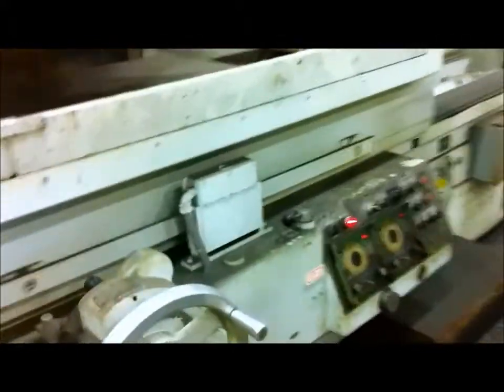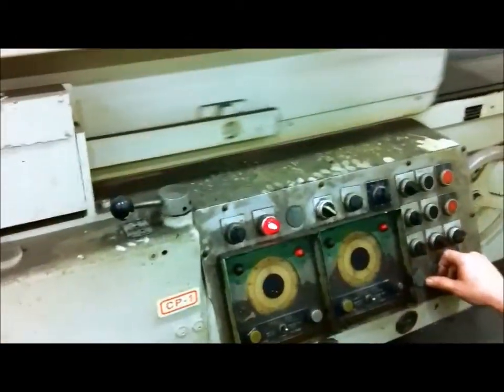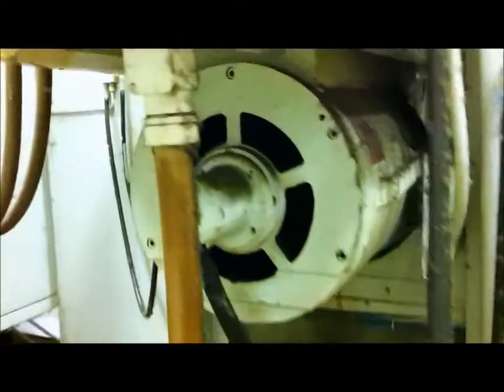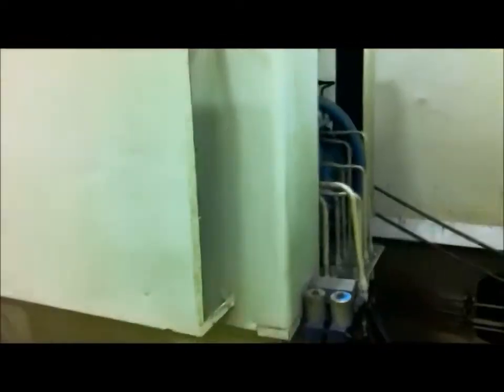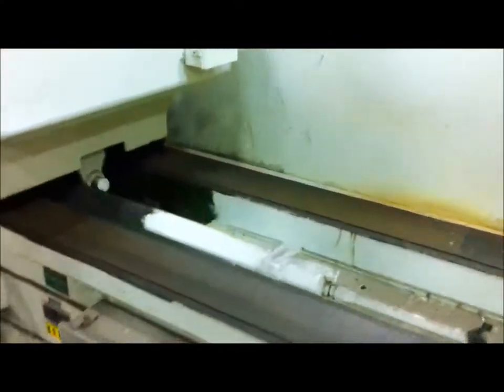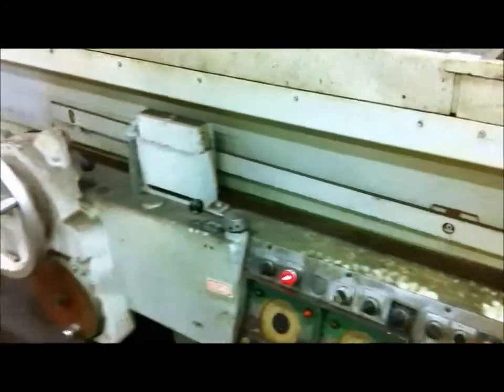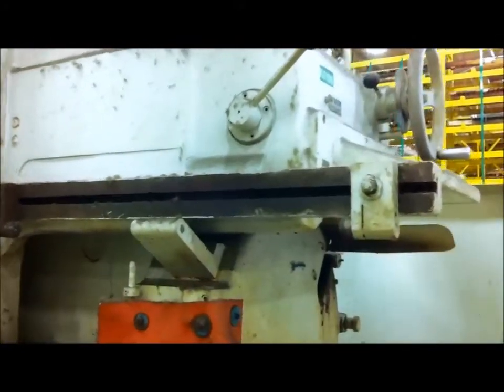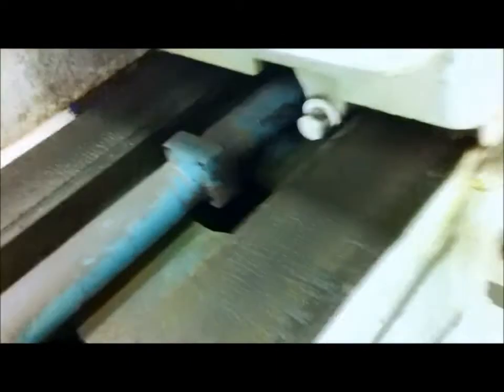Mattison 24" x 72" Hydraulic Surface Grinder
S# 22454, Date Mfg. 1969, Capacity 24" x 30" x 72", Grinding wheel 20" x 3/4", 7 Extra grinding wheels (4 with hubs), Manually adjusted wheel dresser with speed control, Travatrol control for wheel slide, Electro-Matic Neutrofier magnetic chuck control type 1NR51D, Built in coolant, Hydraulic tank 5' 9"L x 4'W x 5' 6"H, Hydraulic pump 10hp 230/460v 3ph, Spindle motor 30hp 230/460v 3ph 60cyc (wired 230v), Overall Dim. 21'L x 9' 5"W x 12' 2"H, Est. Wt. 44,500 lbs.